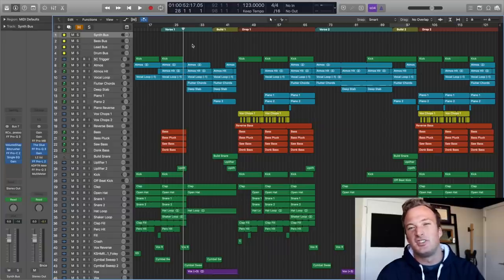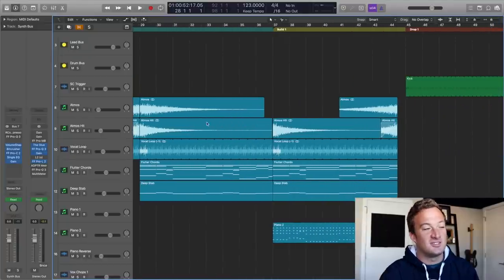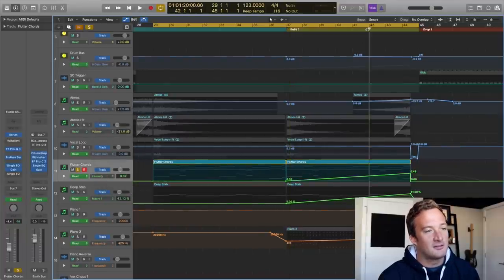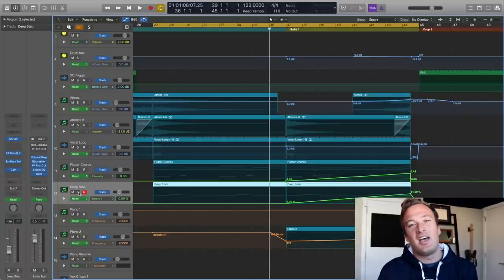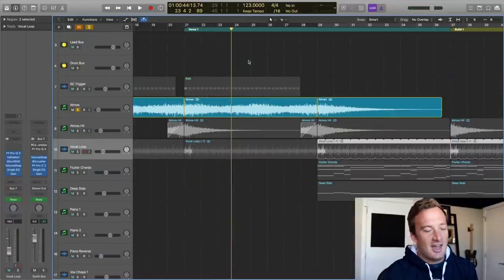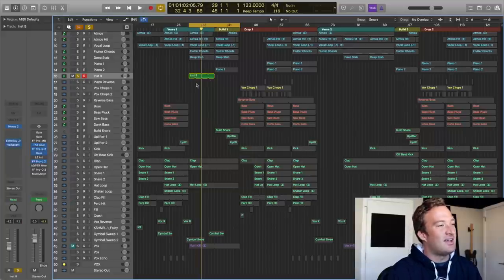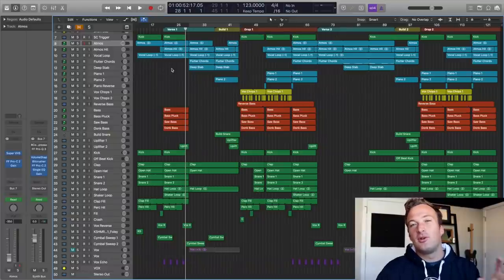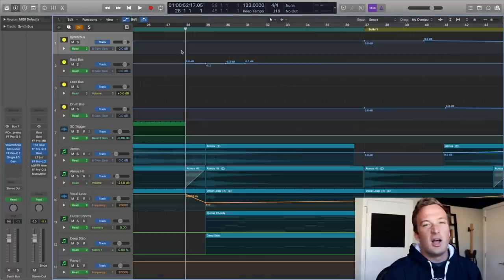How To Make EPIC Breakdowns In Your Tracks